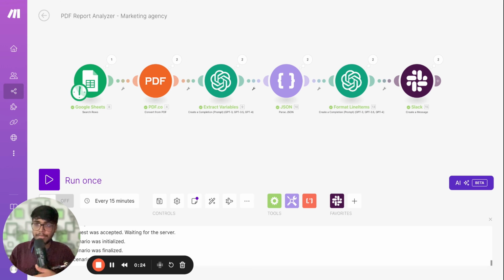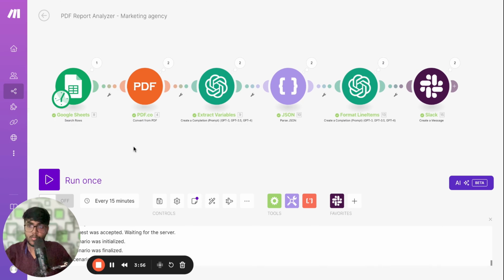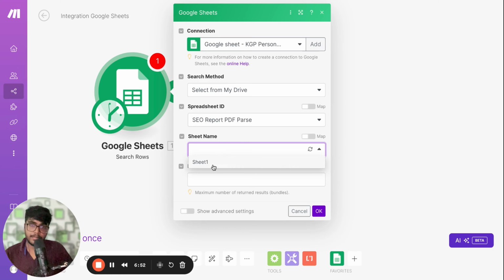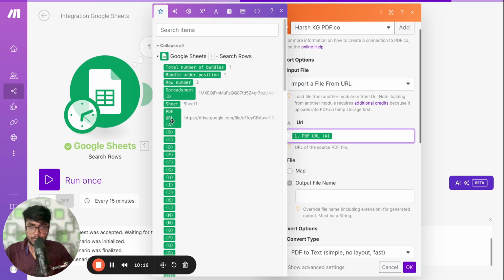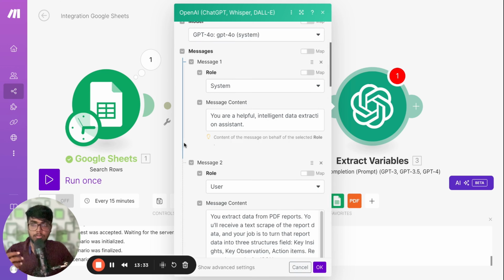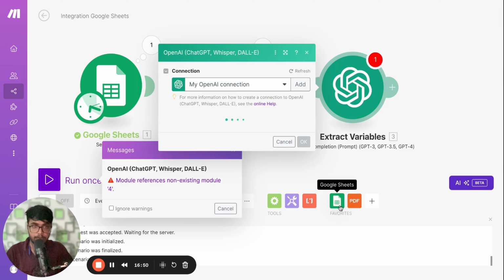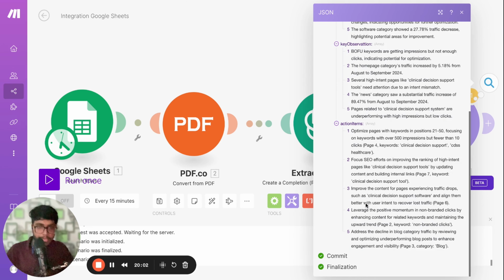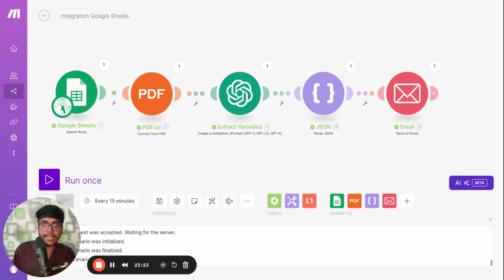Fastest Way to Build PDF Data Parsing flow in Minutes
🚀 In this video, I’ll walk you through building a PDF parser from scratch! Whether you're a developer, data analyst, or automation enthusiast, this tutorial will show you how to extract valuable information from PDFs quickly and efficiently.

We’ll use tools like Make.com and PDF.co to speed up the process and integrate helpful automation techniques along the way.

⏰ Timestamps:
00:00:00 Introduction to Efficient PDF Parsing
00:00:14 Why Automate PDF Summarization with AI
00:00:42 Unveiling the PDF Report Analyzer Tool
00:01:07 Step-by-Step Guide to Fetching PDF URLs
00:01:38 Converting PDF Files to Text Using Automation
00:02:34 Utilizing ChatGPT for Data Extraction and Insights
00:06:12 Automating PDF Summaries with Slack Integration
00:07:01 Exploring Alternative PDF Parsing Applications
00:07:44 Building an Automated PDF Parsing System from Scratch
00:12:58 Integrating ChatGPT: Enhancing Data Analysis
00:18:28 How to Format JSON for Structured Data Output
00:20:14 Sending Automated PDF Insights via Email
00:22:51 Key Takeaways: Benefits of AI-Powered PDF Parsing
00:23:25 Final Thoughts on PDF Automation and AI

WHY ME?